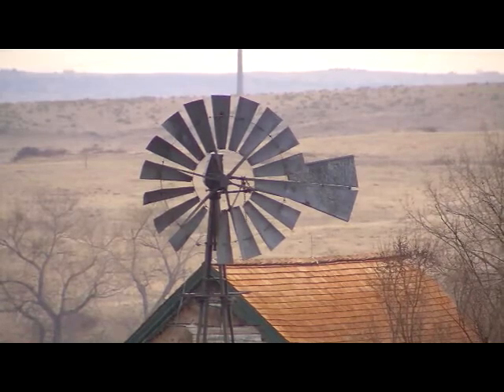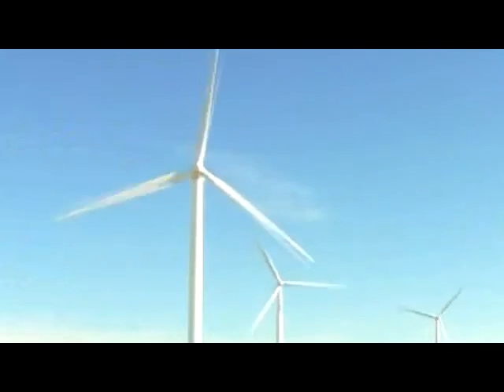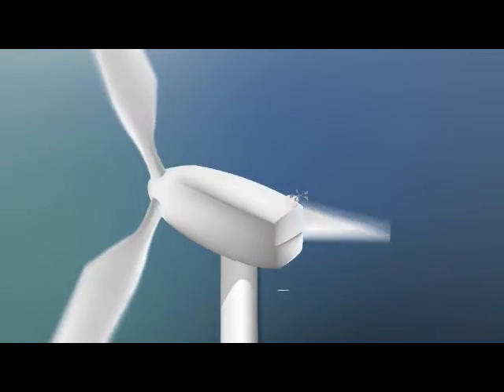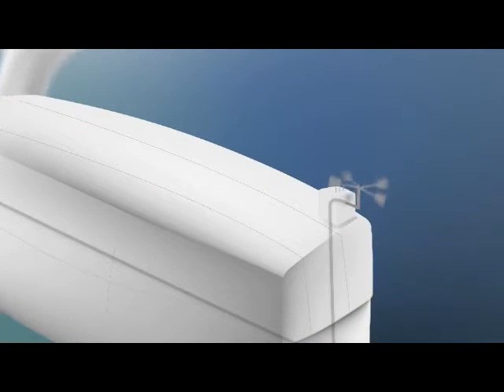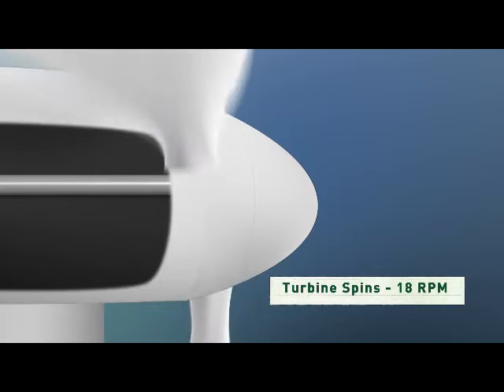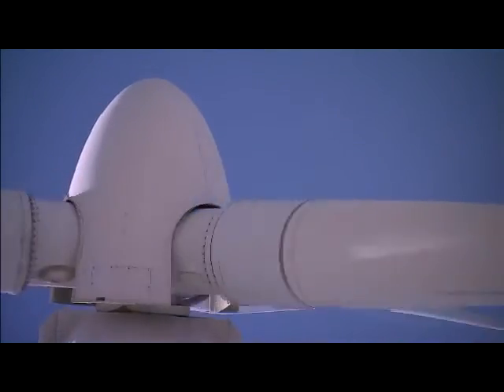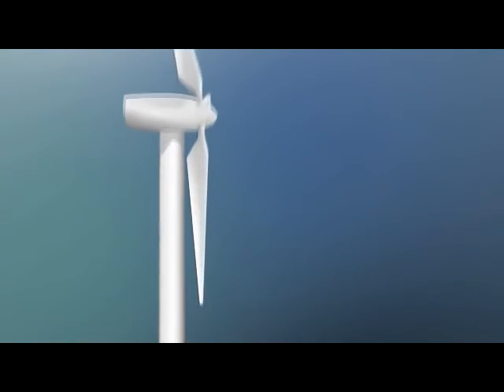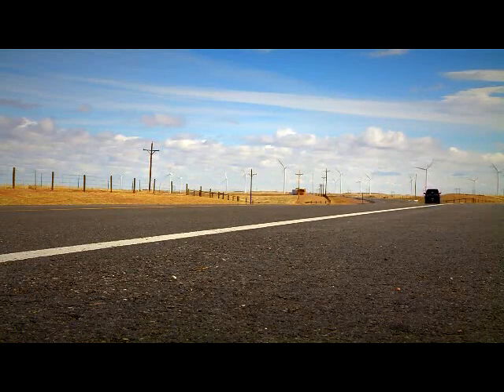কিভাবে উইন্ড টারবাইন দিয়ে বিদ্যুৎ তৈরী হয়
দেখুন কিভাবে উইন্ড টারবাইন দিয়ে বিদ্যুৎ উৎপাদিত হয়। রিনিউবল এনার্জি হিসাবে বাতাস থেকে বিদ্যুৎ তেরী করা আমাদের ভবিষ্যৎ প্রজম্মের জন্য খুবই তাৎপর্যপূর্ণ। ফসিল ফুয়েল এক সময় অবশ্যই ফুরিয়ে যাবে, তাই এখনই আমাদের উচিৎ নতুন নতুন টেকনোলজী নিয়ে গবেষণা করা ও তা বাস্তবায়ন করা। আশা করি আমার ভিডিওটি আপনাদের ভালো লাগবে।
ভিডিও ক্রেডিট: ফ্রি ভিডিও ইউএস ডিপার্টমোন্ট অব এনার্জি।
ভিডিওটি সম্পর্কে লাইক ও কমেন্ট করতে ভুলবেনা প্লিজ।